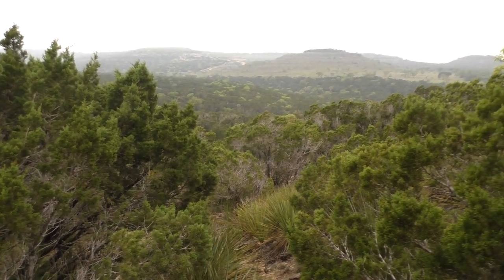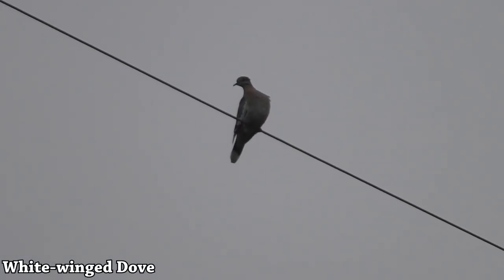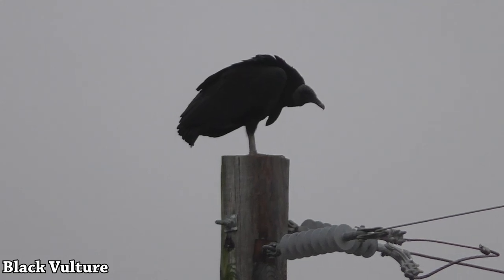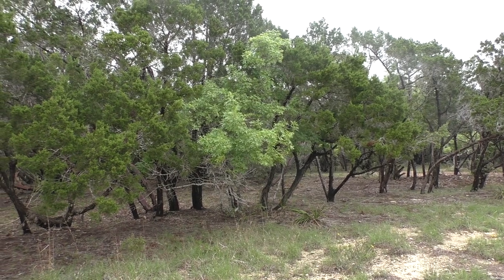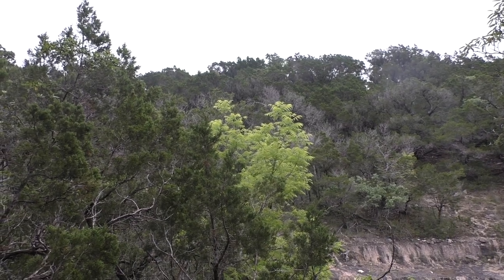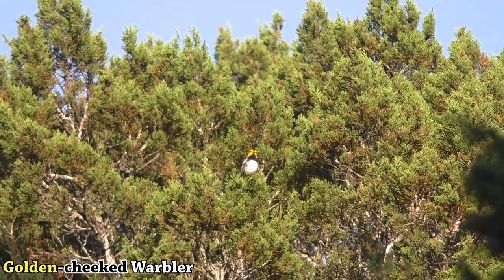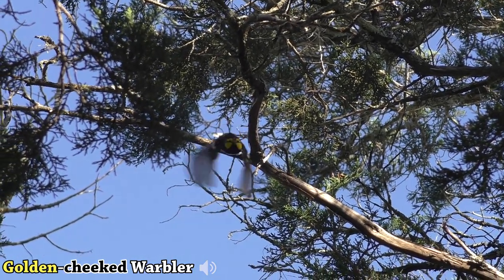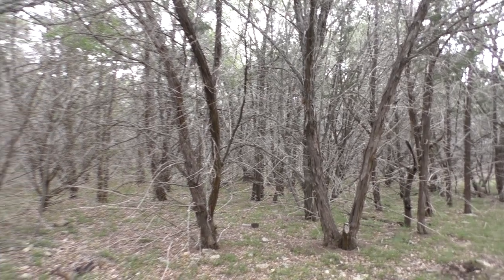First Person Birder: A Golden Day in the Hill Country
A fun morning out doing another bird survey in the Texas Hill Country.  With some luck I encounter a very cooperative Golden-cheeked Warbler, an endangered bird that only nests right here in Central Texas.